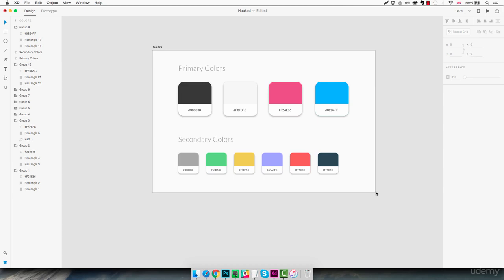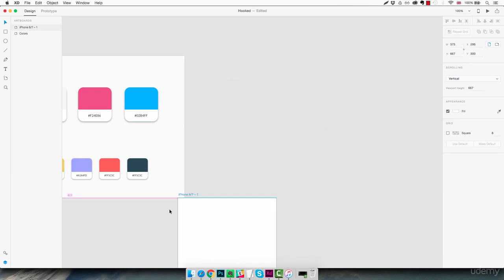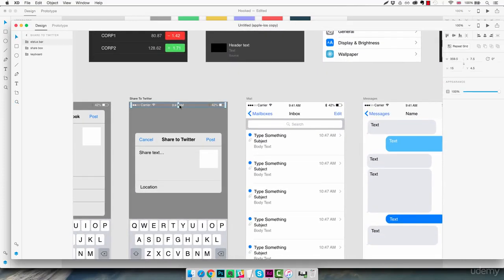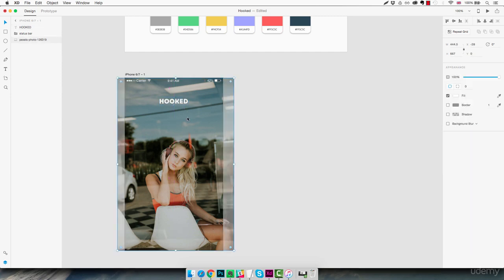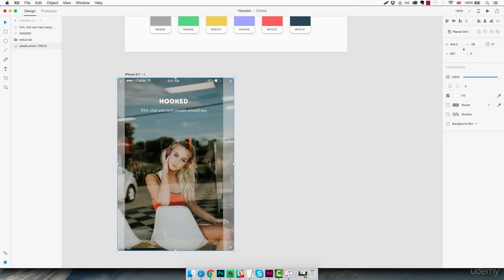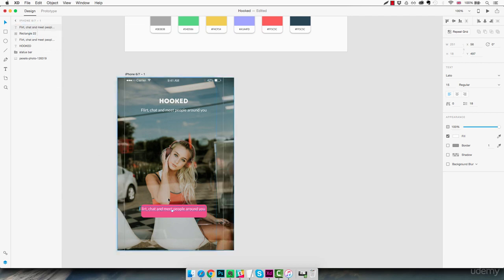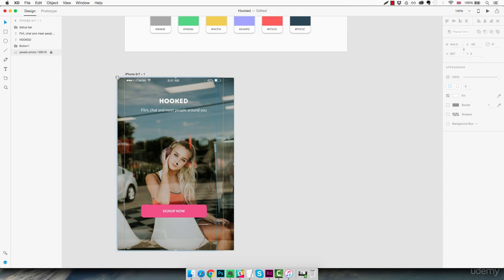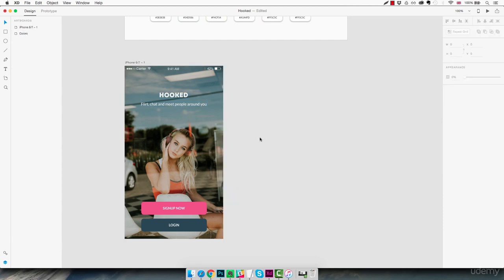UI/UX design with Adobe XD: Design & Prototype a Mobile App : Home Screen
UI/UX design with Adobe XD: Design & Prototype a Mobile App
Learn how to design a beautiful and engaging mobile app with Adobe Experience Design (XD). Learn-by-doing approach.